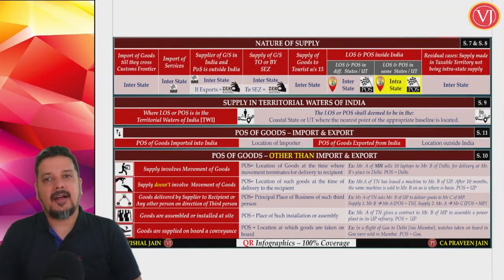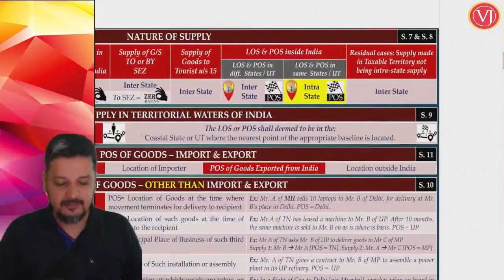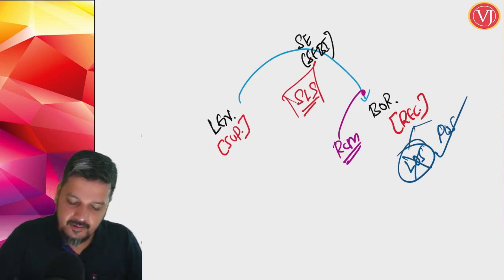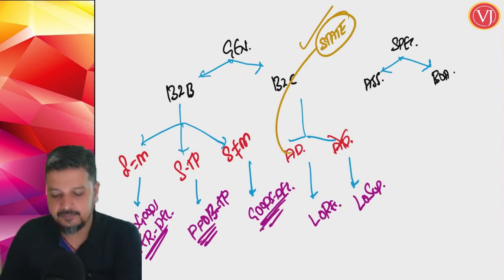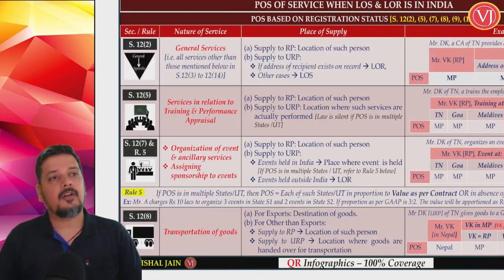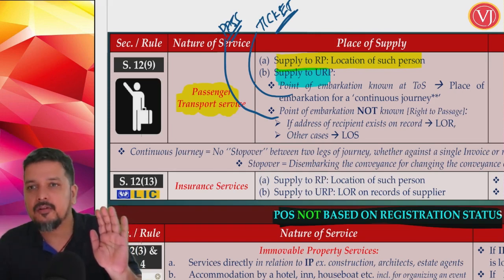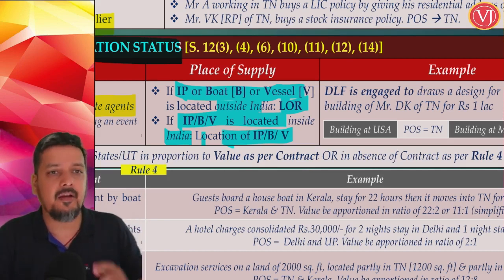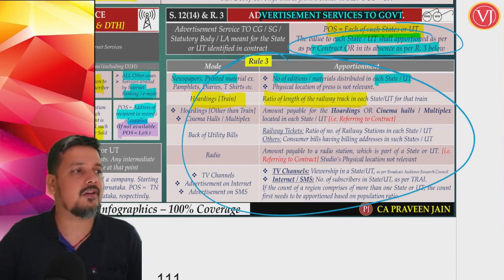CA INTER - GST - SPEED - EXAM DAY REVISION - PART 7 - CA VJ